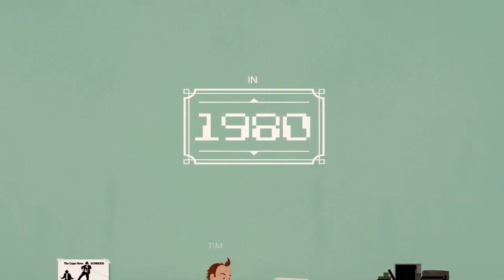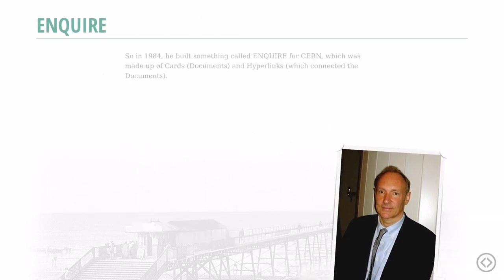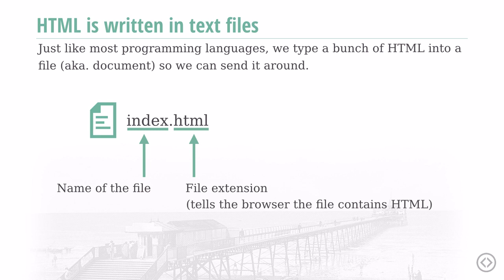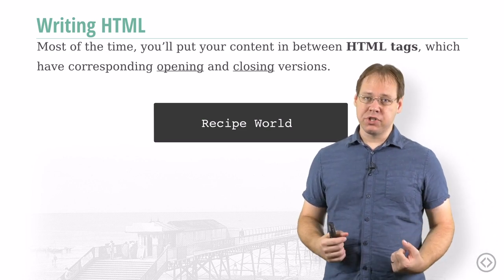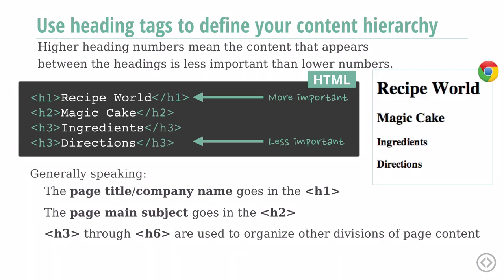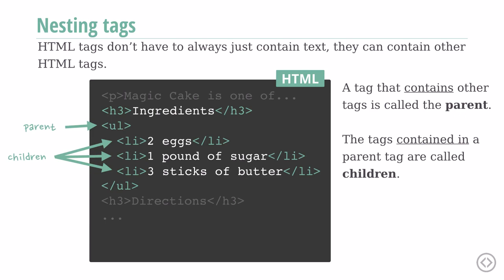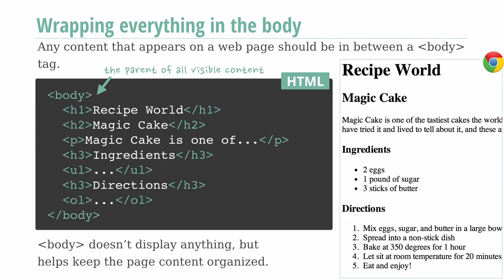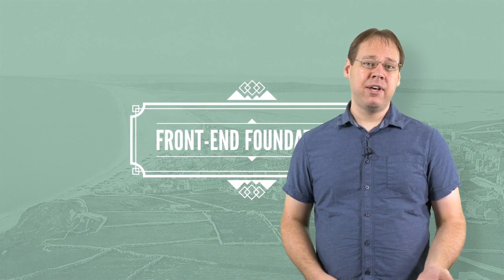Getting starting with Front-end Html Css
If you're looking to start your journey in front-end development with HTML and CSS, your YouTube channel can become a valuable resource for aspiring web developers. Here's a description for your channel:

This channel is dedicated to helping beginners get started with front-end development using HTML and CSS. Whether you're a complete novice or have some basic knowledge, this channel is here to provide you with step-by-step tutorials, practical examples, and tips to create visually appealing and responsive websites.

Through our easy-to-follow videos, we'll guide you through the fundamentals of HTML (Hypertext Markup Language) and CSS (Cascading Style Sheets). You'll learn how to structure web pages using HTML tags, create and style elements, apply layouts, and enhance the user experience with interactive features.

We understand that starting with coding can be overwhelming, but fear not! Our videos are designed to be beginner-friendly, breaking down complex concepts into bite-sized explanations. You'll gain a solid foundation in front-end development and gradually advance your skills as we delve into more advanced topics like CSS frameworks, responsive design, and optimizing website performance.

Not only will you learn the technical aspects, but we'll also share industry best practices, coding tips, and design principles to help you create clean and professional-looking websites. We'll also explore the latest trends and techniques in front-end development to keep you up to date with the ever-evolving web landscape.

Together, let's unlock the potential of HTML and CSS and build stunning web experiences!"

Feel free to customize and adapt this description to match your channel's unique style and goals. Good luck with your YouTube channel and happy coding!